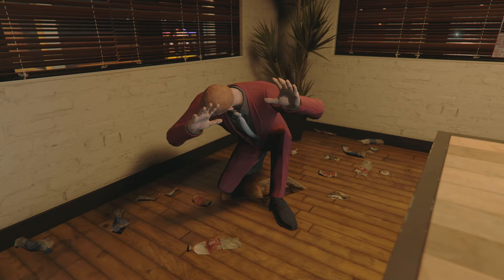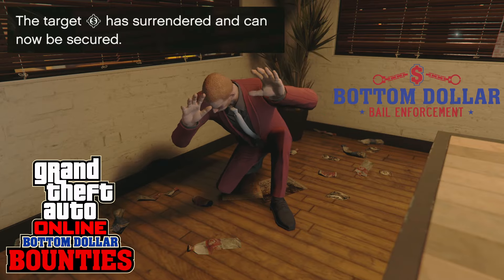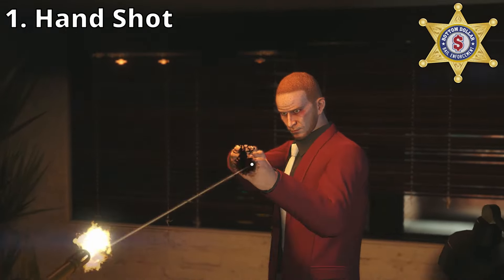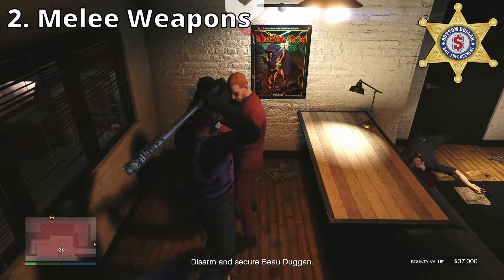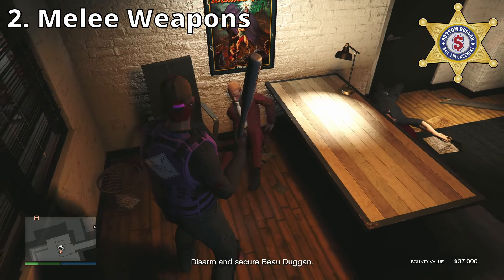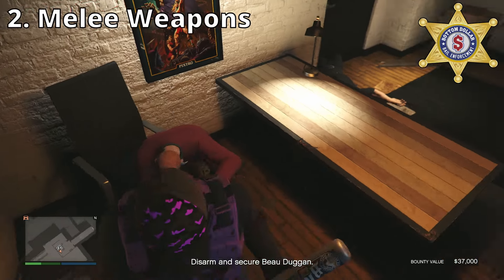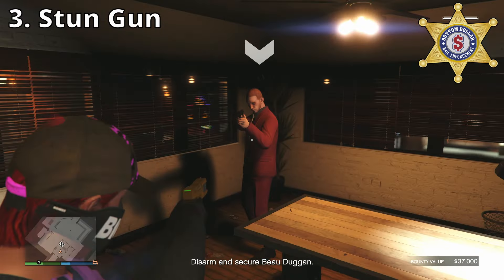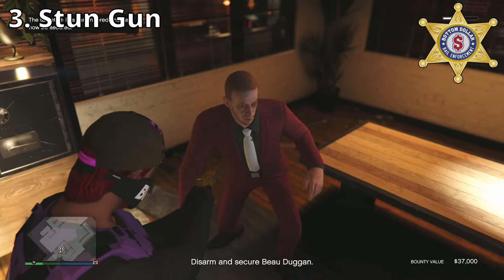How To Surrender Bail Bond Targets in GTA 5 Online Bail Enforcement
A Quick Guide on How and Where to Intimidate and Surrender Bail Bond Bounty Targets in Grand Theft Auto 5 Online Bottom Dollar Bounties Update.